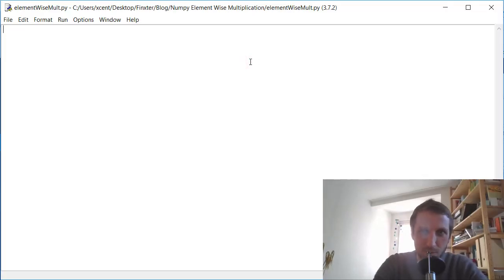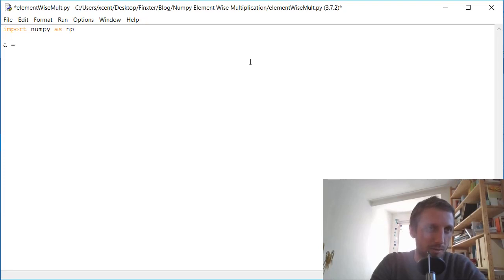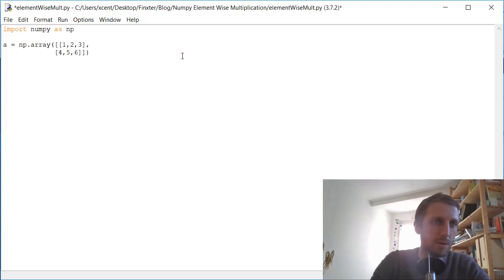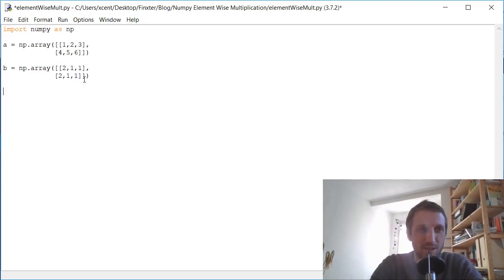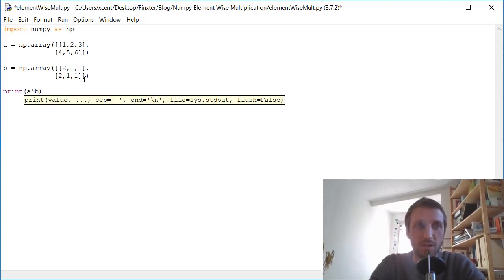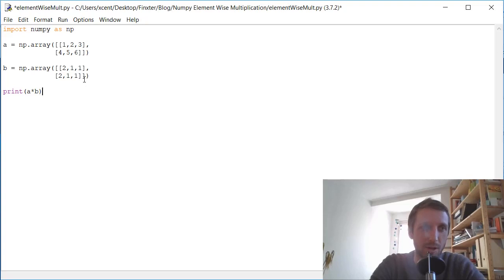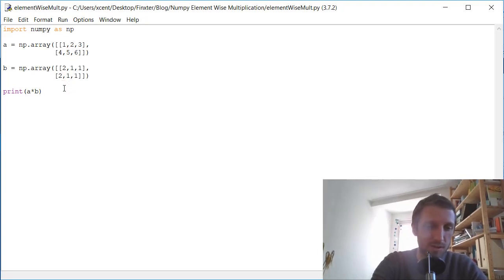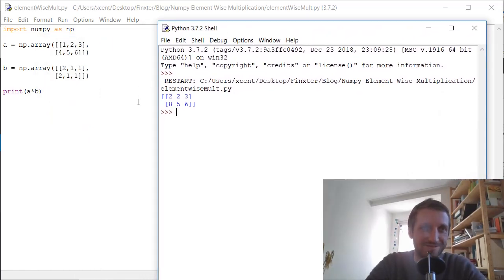Element Wise Multiplication in Python Numpy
Join my 5,500+ rapidly growing Python community -- and get better in Python on auto-pilot!

It's fun! :)